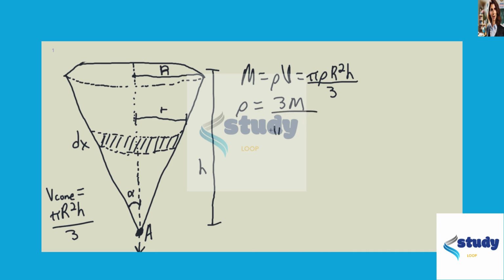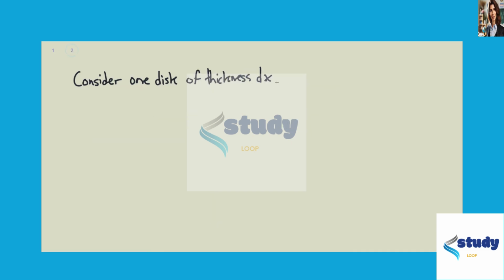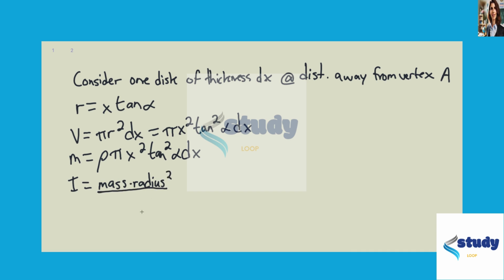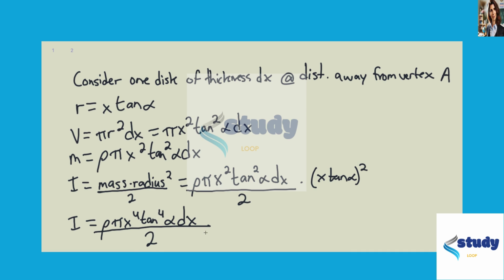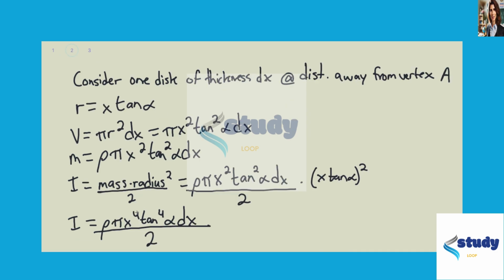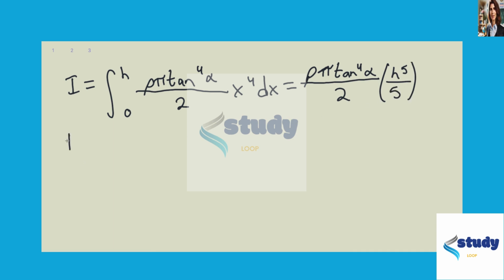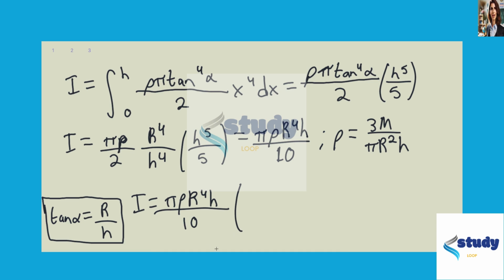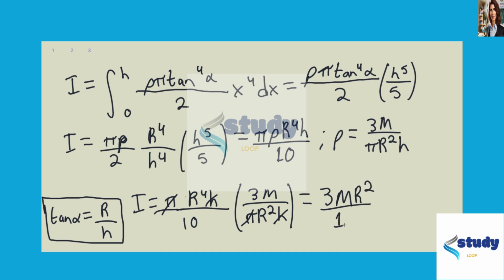Calculate the moment of inertia of a uniform solid cone about an axis through its center (Fig. P9.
Calculate the moment of inertia of a uniform solid cone about an axis through its center (Fig. P9.100). The cone has mass and altitude The radius of its circular base is